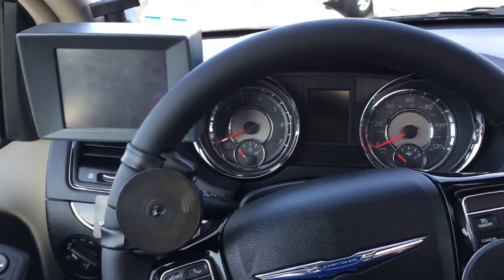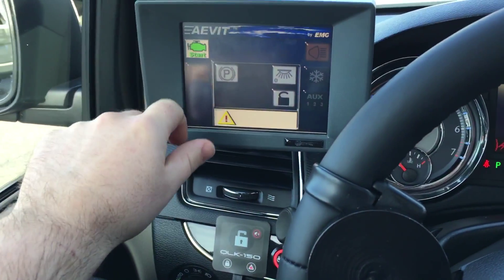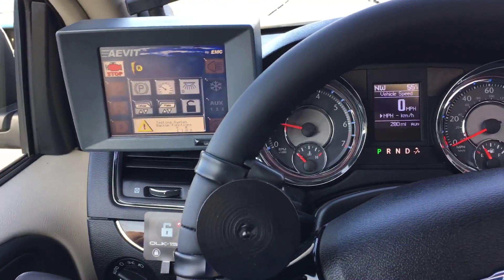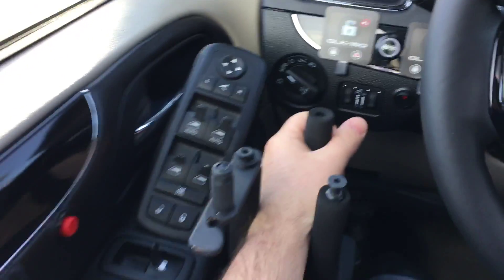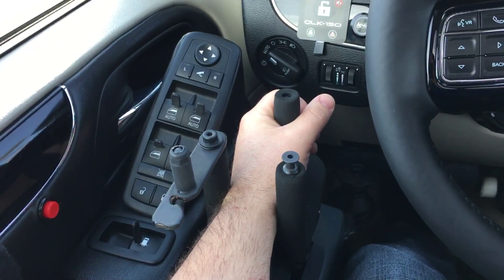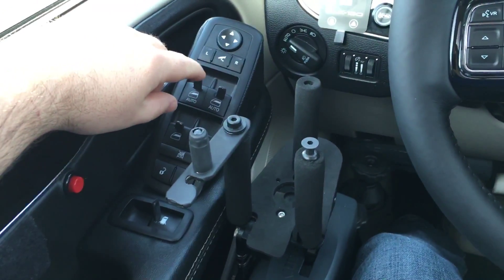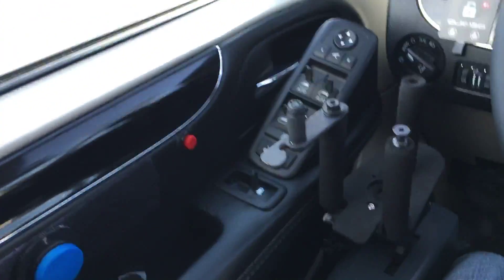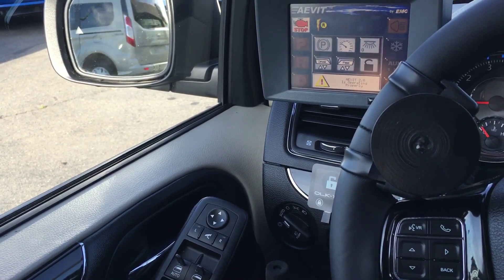EMC High-Tech Driving System with Electronic Gas/Brake & Zero Effort Steering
We have installed a high-tech EMC driving system with electric gas/brake function. This can was custom built for a Veteran. It has zero-effort steering, power parking brake, and a button to operate by elbow for turn signals and horn. Destinations mobility is dedicated to creating mobility options and freedom for all military veterans.